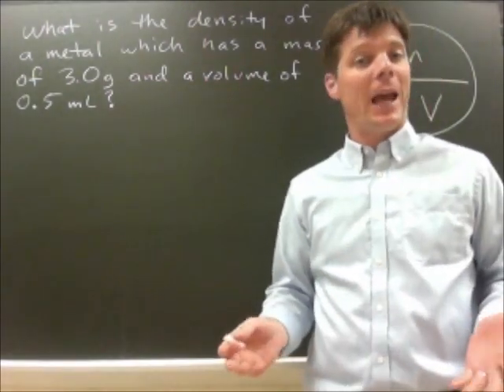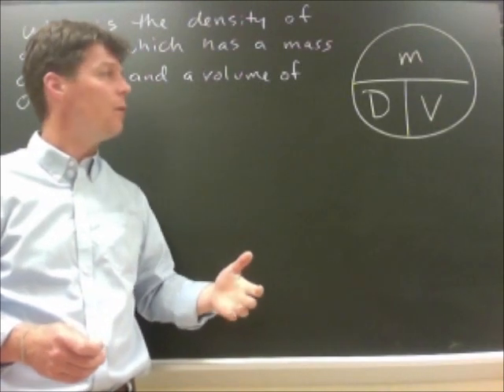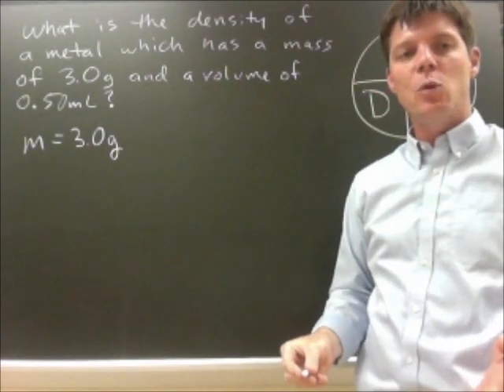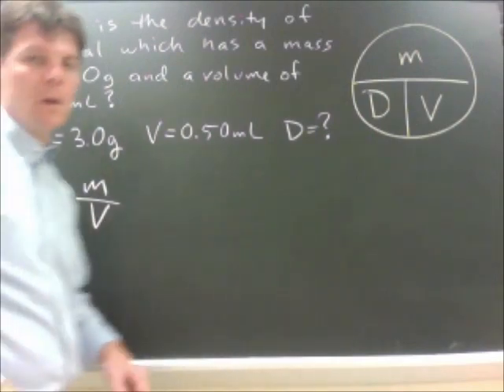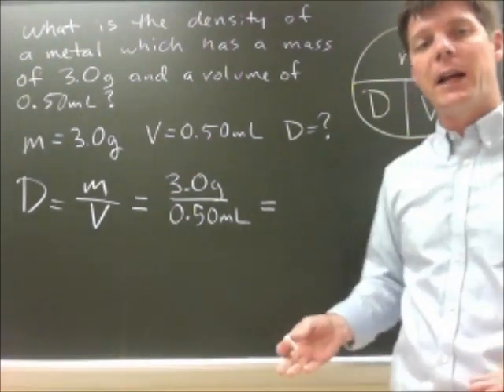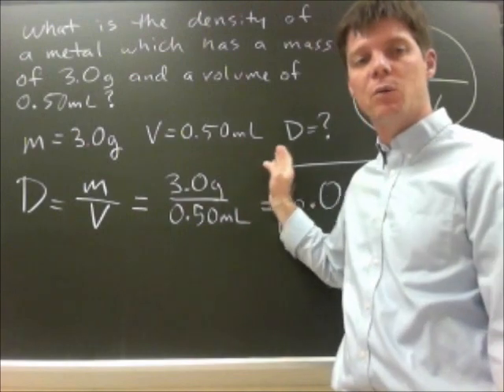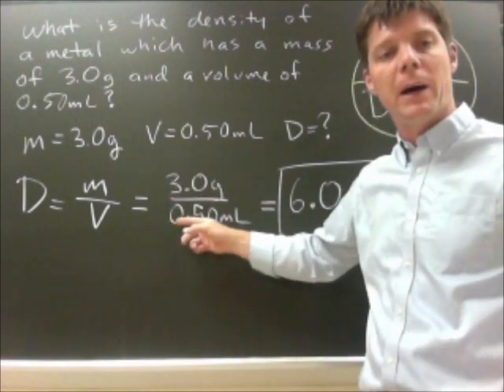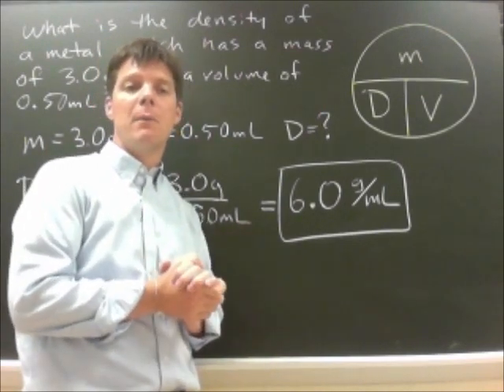Solving a Density Problem - Mr Pauller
This video demonstrates how to solve a density problem using the 5-step method.